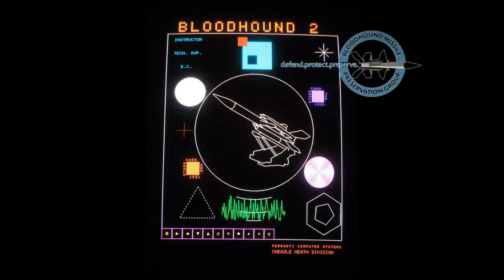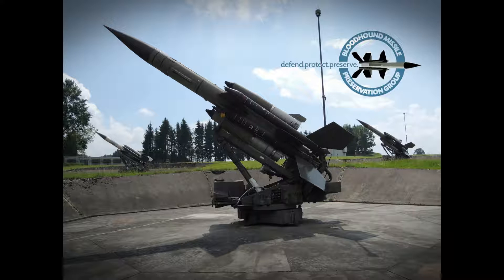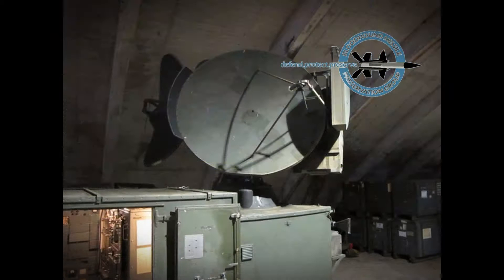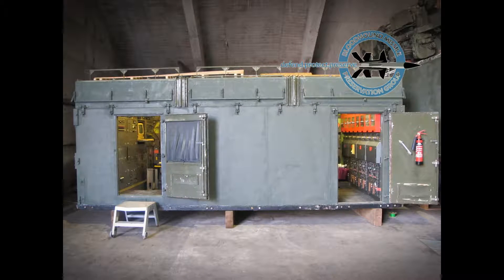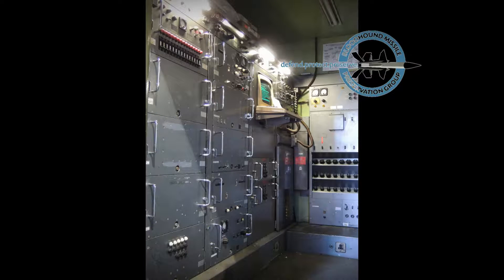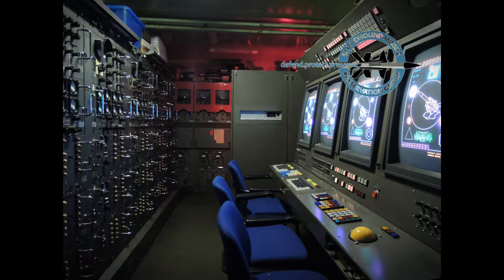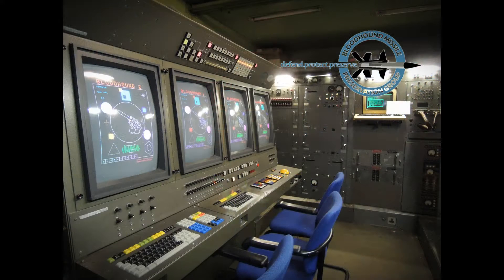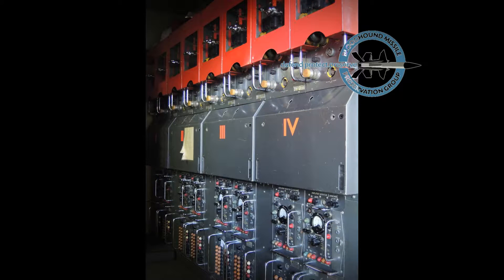Bloodhound Missile LCP & TIR Overview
Overview of the Bloodhound MKII missile system being restored by the BMPG. Currently, this comprises a launch control post and a target illuminating radar